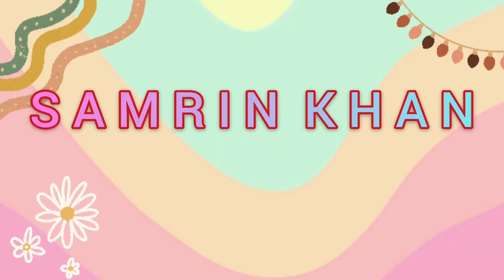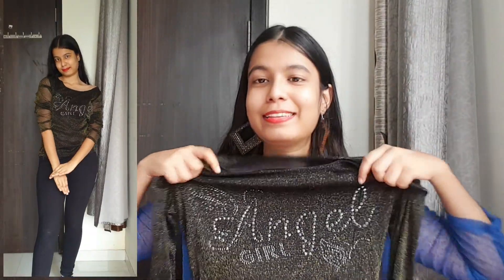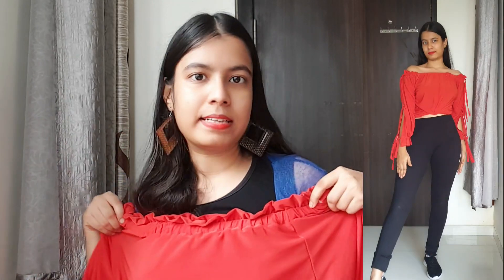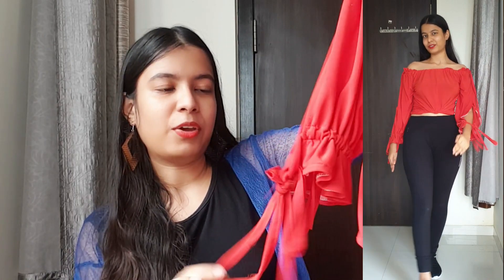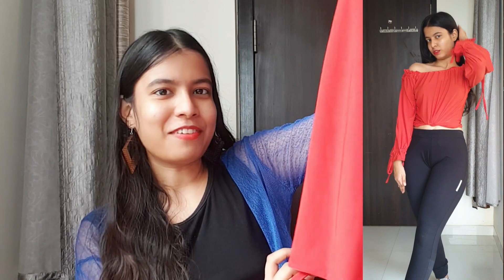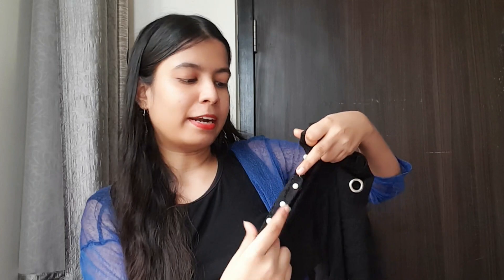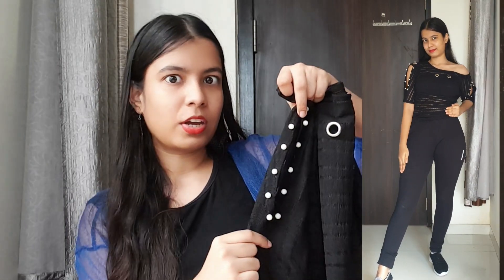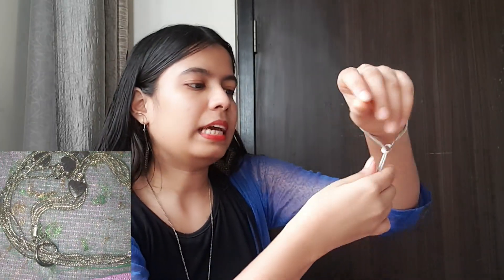Bandra Linking Road Try On Haul After Lockdown / Everything Under Rs 350 😍 / Samrin Khan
Copyright:- Everything you see on this video was created by me (Samrin Khan) unless otherwise stated.

©(2021) Samrin Khan